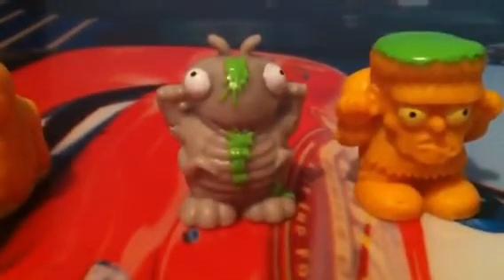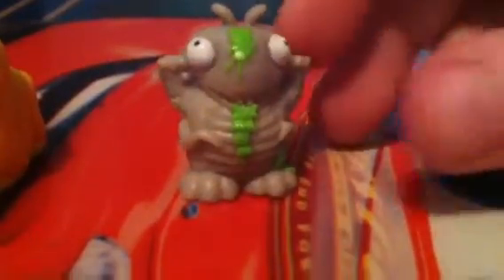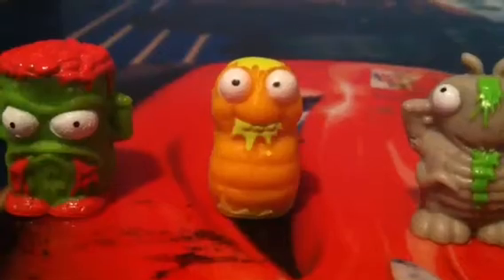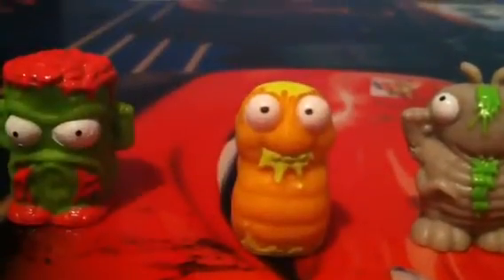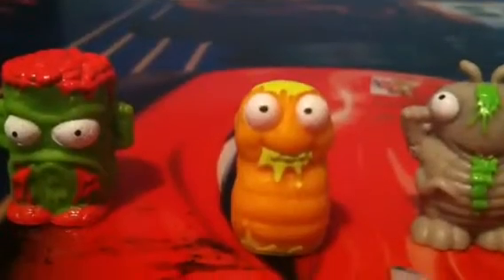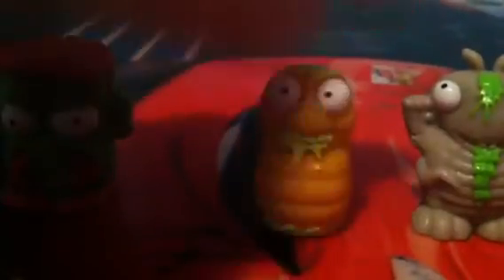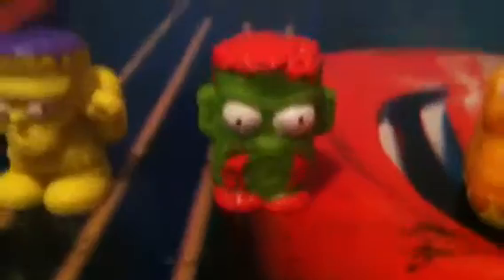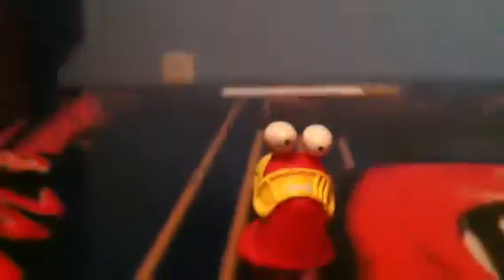Ultra and rare trashies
Trashies enjoy!!